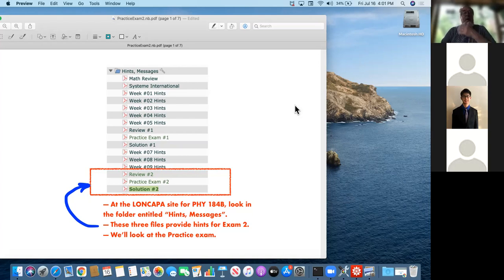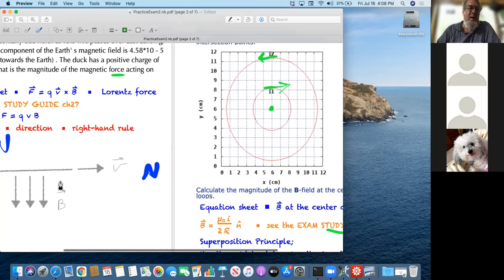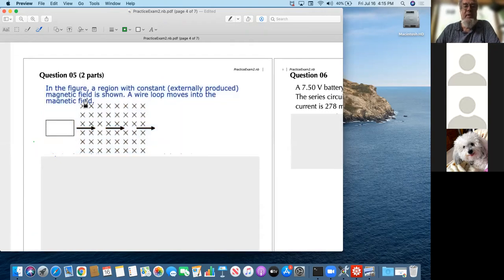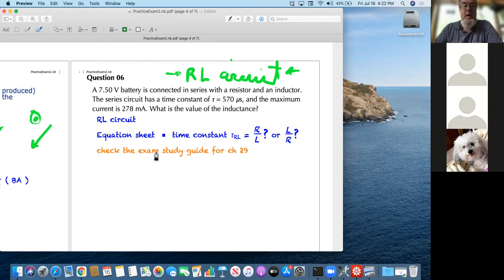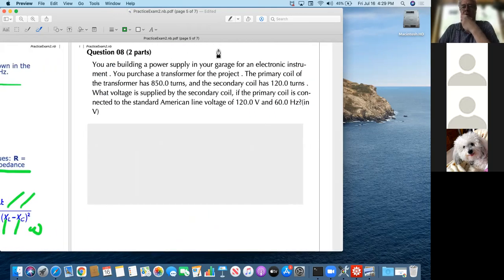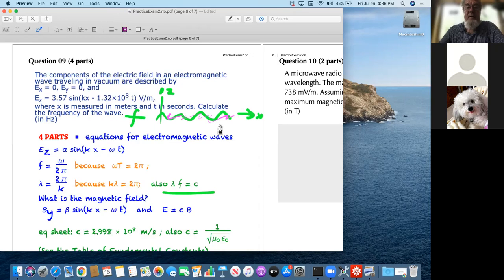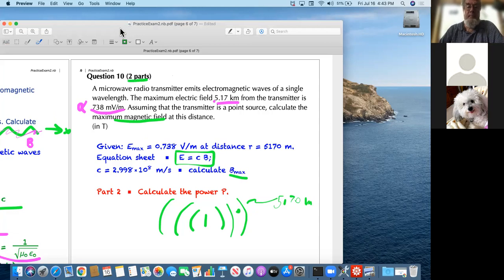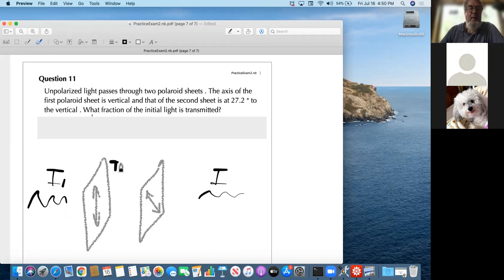PHY 184/234 Zoom meeting - July 16 - Practice Exam #2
Examples from Practice Exam #2